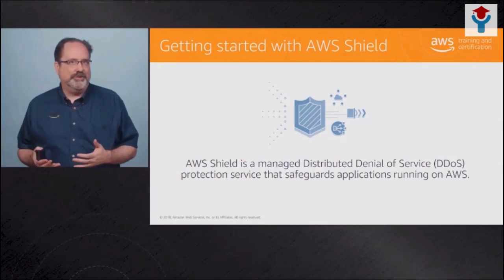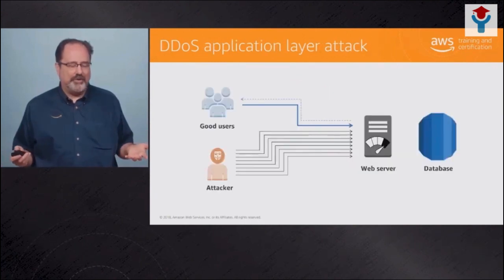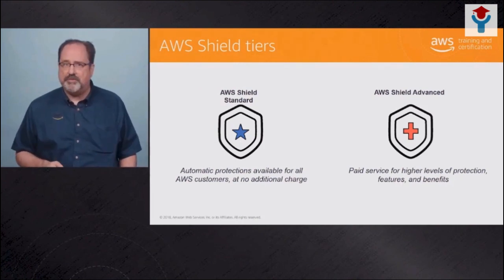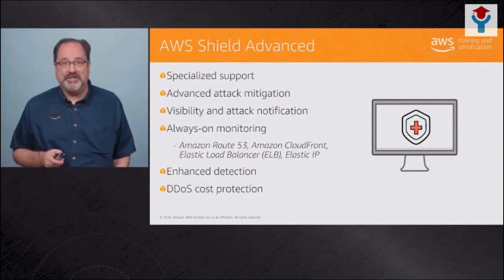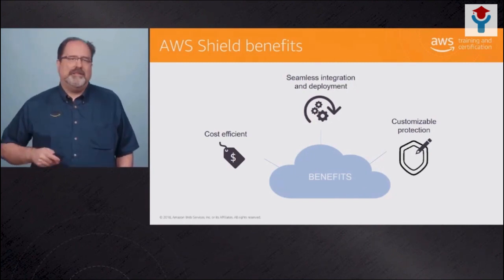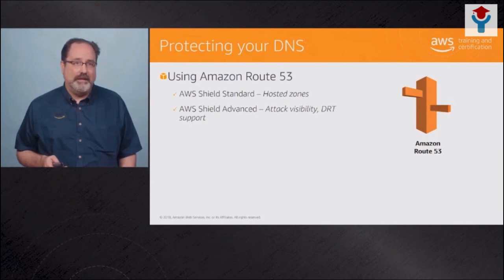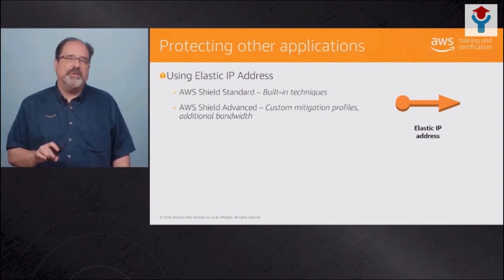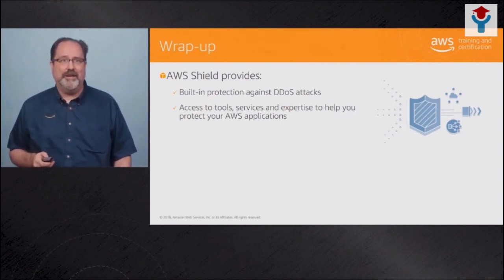AWS Security: Amazon Shield